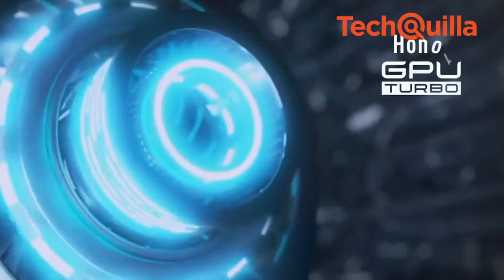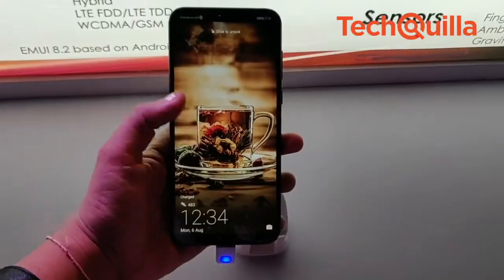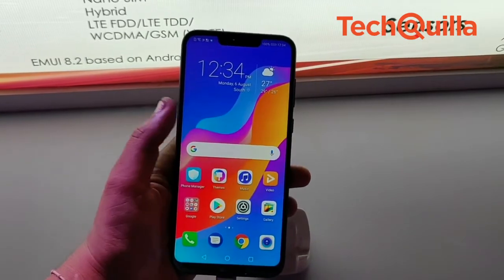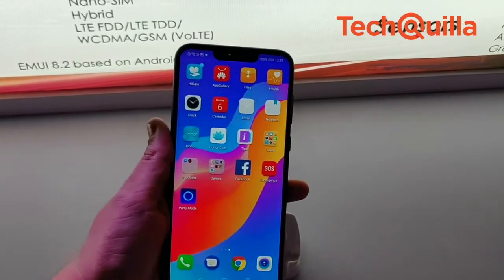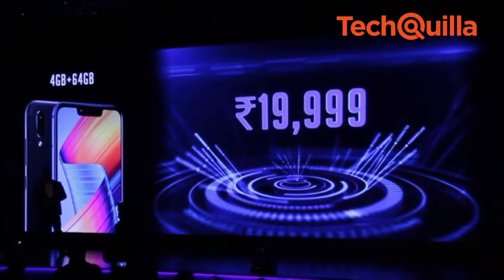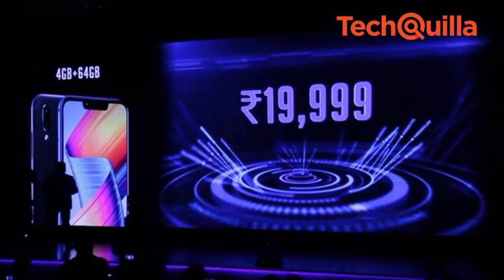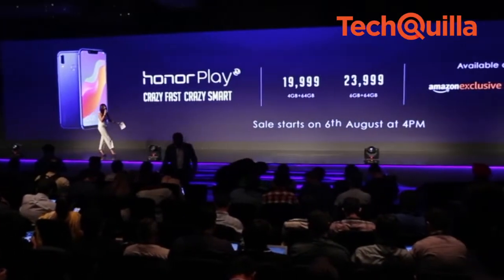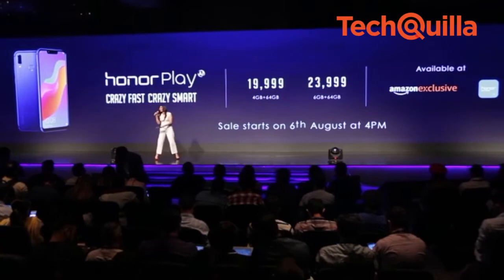First Impression: Honor Play with Kirin 970 chip, GPU Turbo in India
Huawei's sub-brand Honor on Monday launched with its proprietary flagship Kirin 970 processor with "Neural Processing Unit" (NPU) that specialises in the acceleration of Machine Learning (ML) algorithms